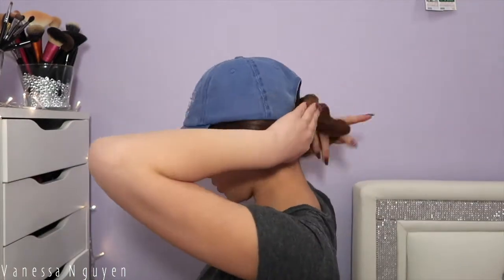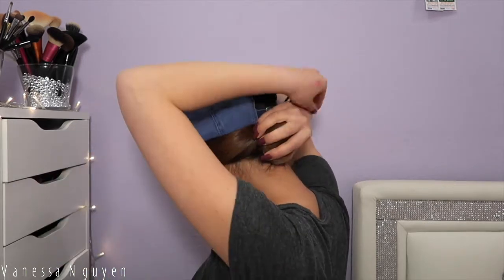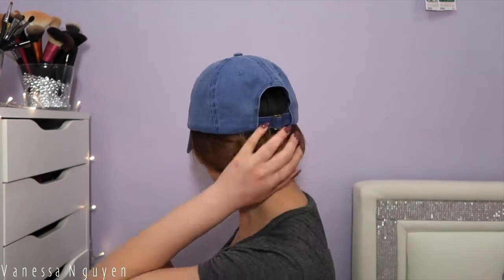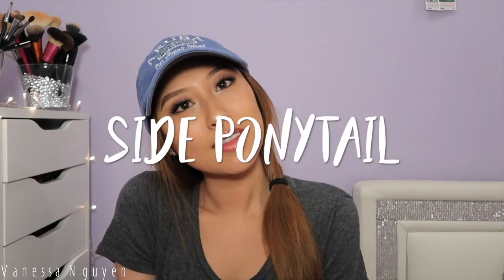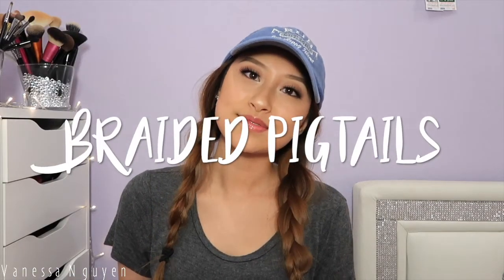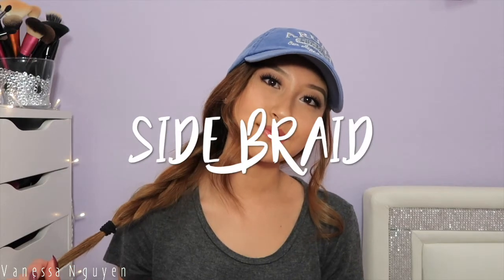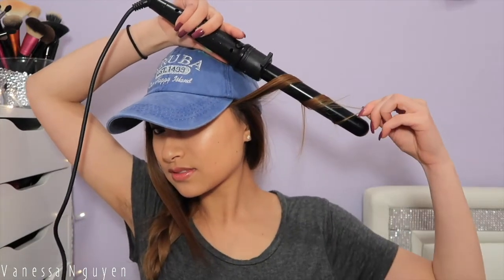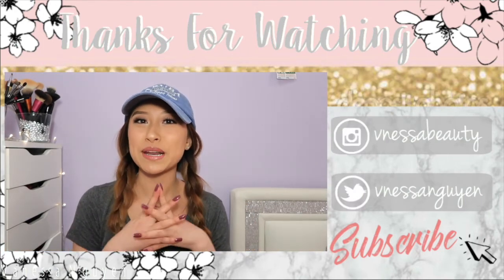HOW TO: Style A Baseball Cap 💁🏻 Hair Tutorial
Tired of wearing a basic baseball hat? Well let me show you some of my favorite hairstyles!!!

IM BACK!!! I've been MIA for quite some time I know! School and work has gotten me so booked up I wasn't able to upload a video in weeks!! Don't worry I'm still here! In today's video I show you guys some my go to hairstyles when I'm in a rush and my hairs looking mighty greasy! Hope you like!

Thank you for all the love and support Stay beautiful
XOXO Vanessa ❤️

Sign Up for Ipsy! Only $10 a month for beauty samples and a cute bag every month!

Earn CASHBACK $$$ every time you shop through ebates! Sign up and get $10 free!

-No music copy right intended-